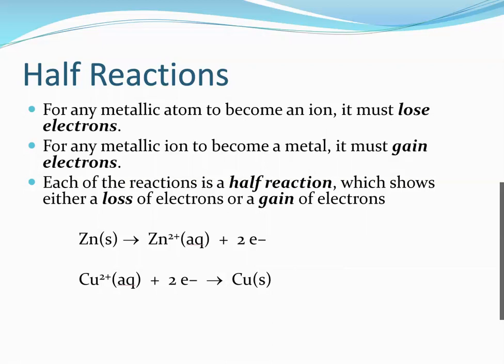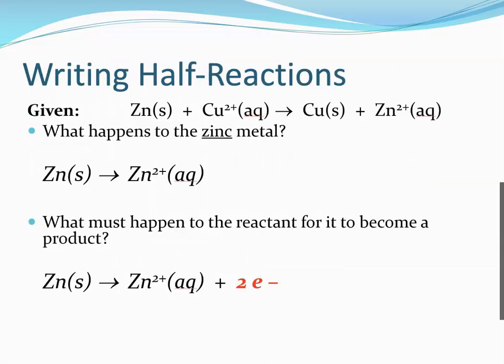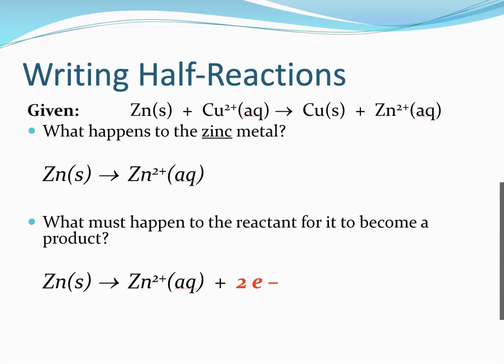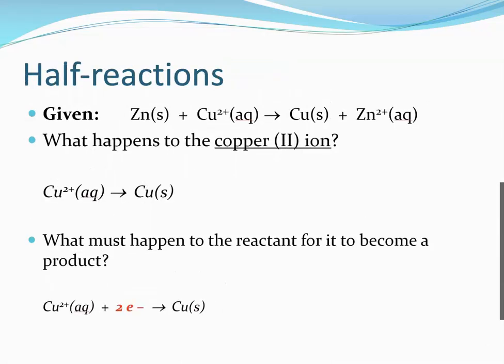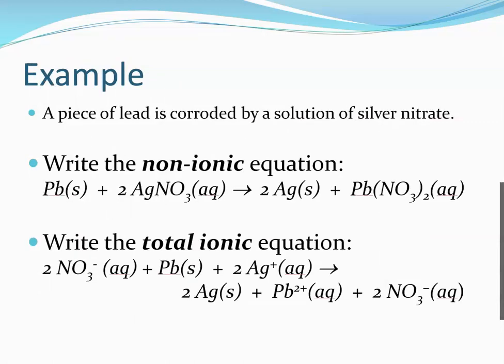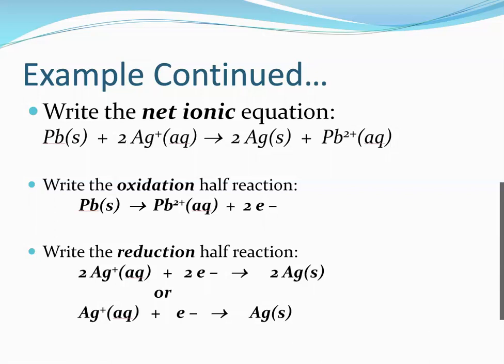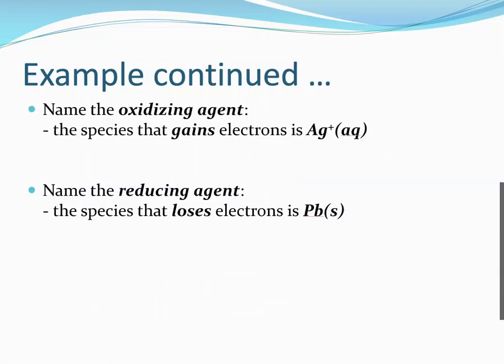Redox Chemistry Lesson #4